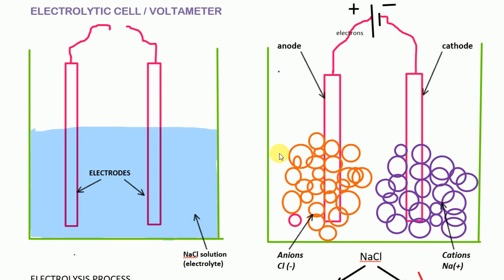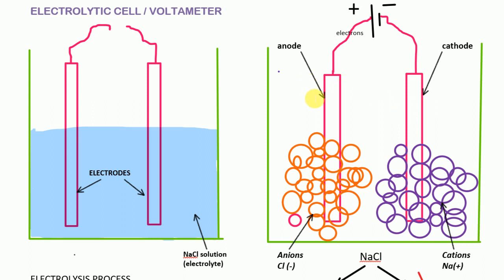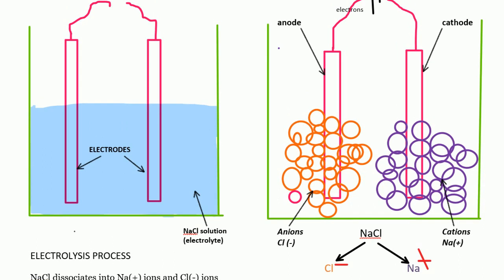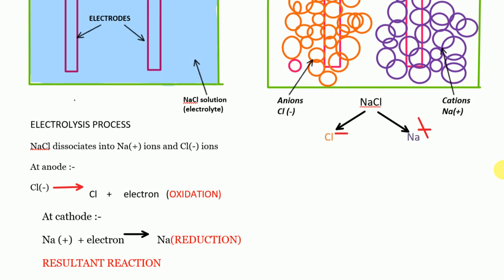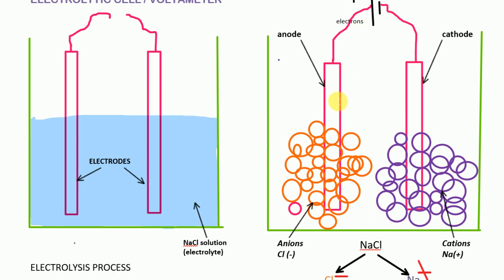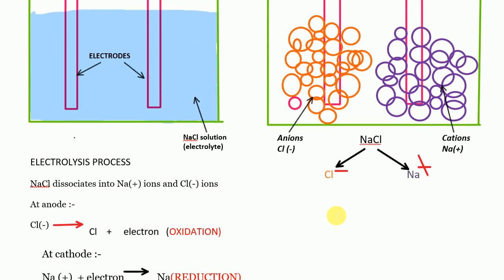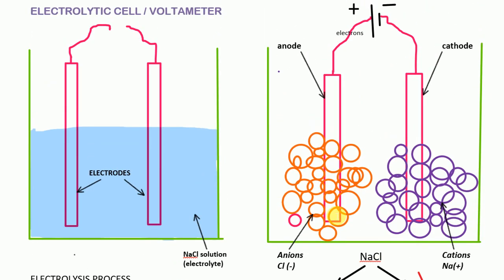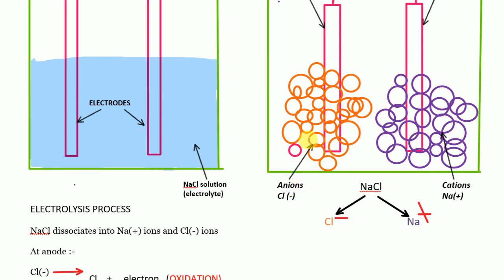ELECTROLYTIC CELL || VOLTAMETER || ELECTROLYTES || ELECTROLYSIS || MECHANISM OF ELECTROLYSIS.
Electrolytic cell
An electrolytic cell is an electrochemical cell that drives a non-spontaneous redox reaction through the application of electrical energy. They are often used to decompose chemical compounds, in a process called electrolysis—the Greek word lysis means to break up.